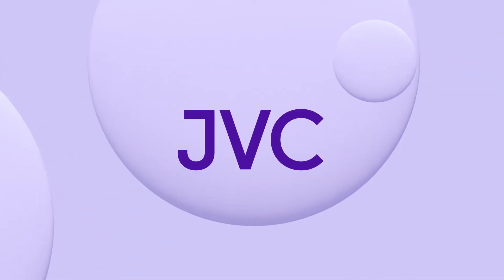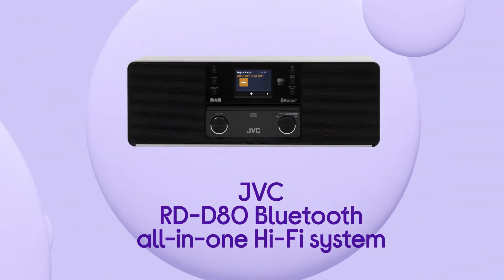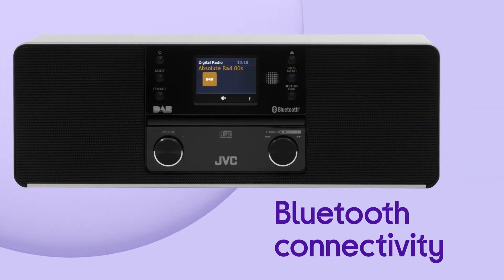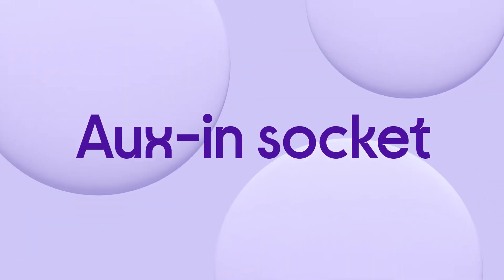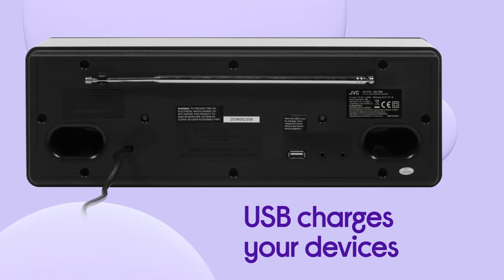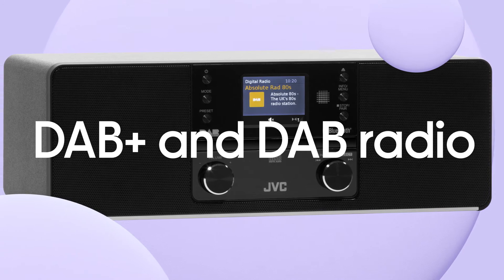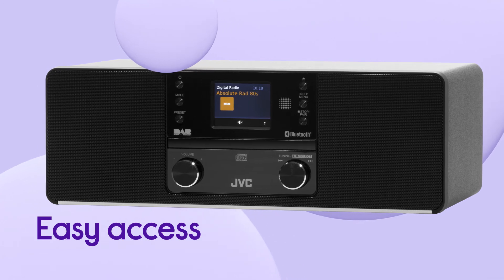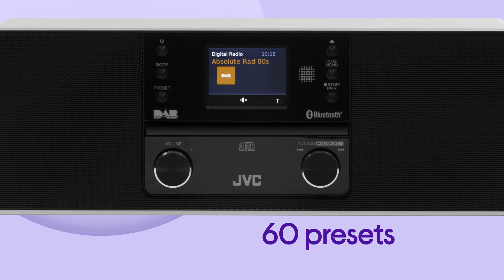JVC RD-D80 Bluetooth All-in-One Hi-Fi System - Black | Product Overview | Currys PC World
Learn more about the JVC RD-D80 Bluetooth All-in-One Hi-Fi System - Black.